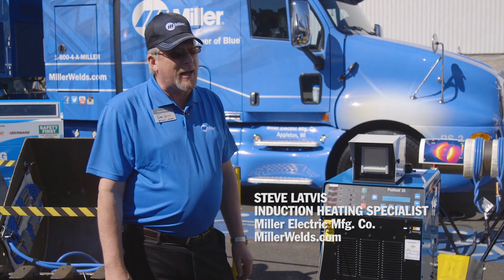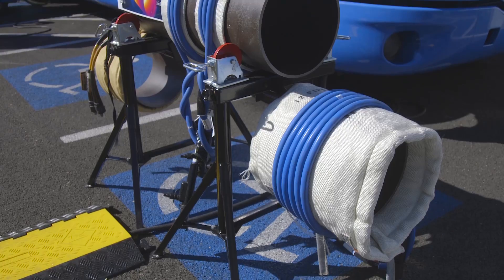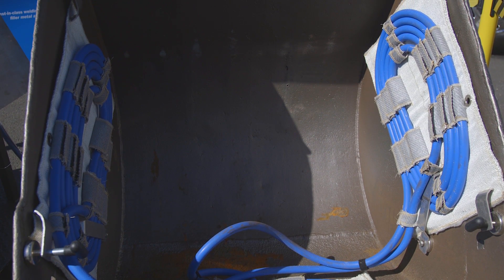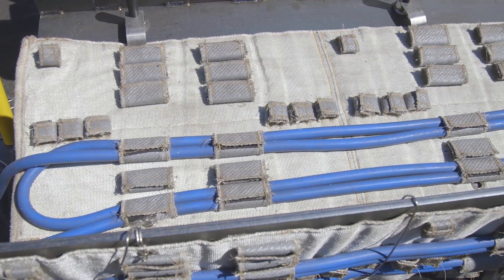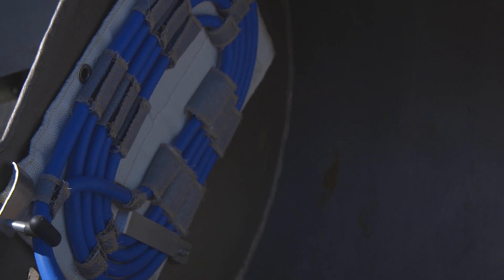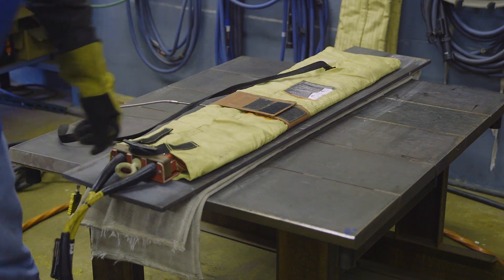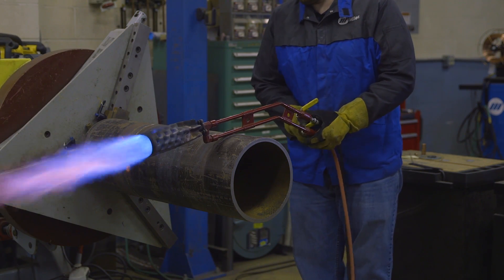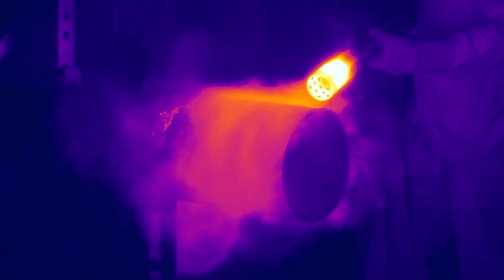Miller ProHeat 35 Induction Power Source Heats Parts Safely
The Miller ProHeat™ 35 induction heating system is a safer and faster alternative to open flame heating of parts for pre- and post-weld heating.

It can also be used for hydrogen bake-out and shrink fitting, not only on pipe and cylinders, but other part geometries, too. This induction heating machine is also 98 percent efficient and costs less than $5.00 per hour in electricity when operating at full output. The ProHeat 35 system is a safe way to gain faster time-to-temperature of parts, along with consistent heating of the base material.